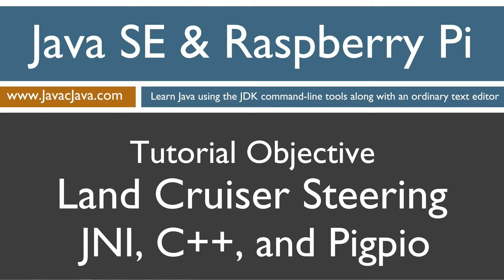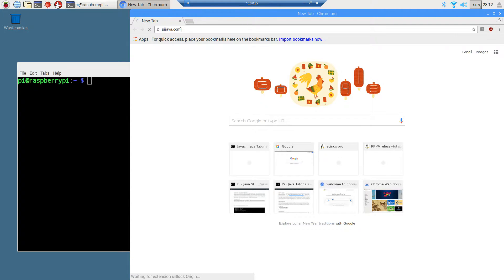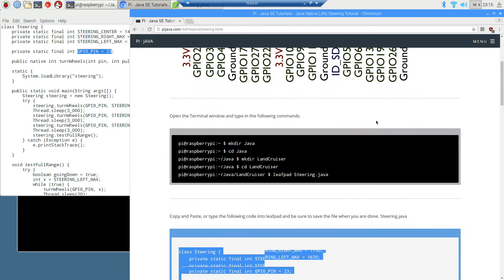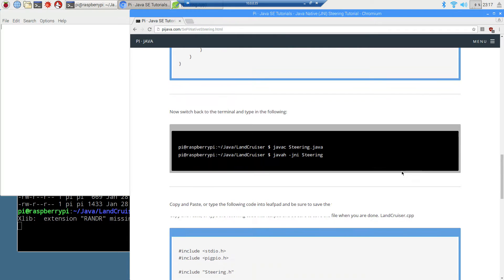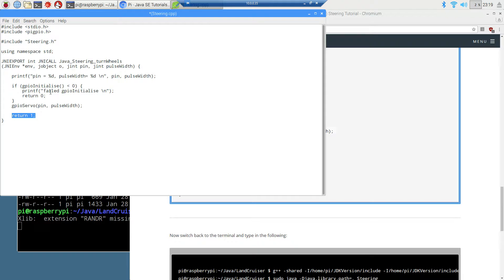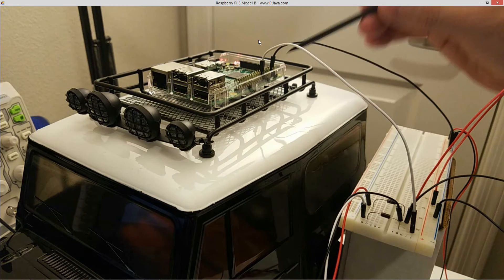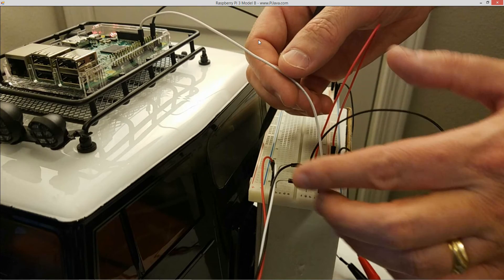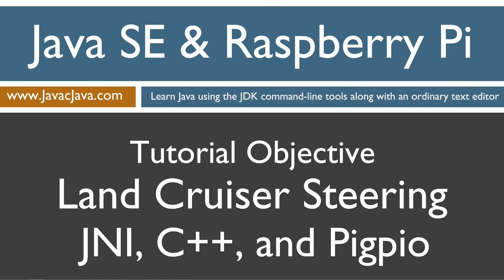Java and Raspberry Pi Programming - JNI, C++, and pigpio control Steering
In this tutorial I will demonstrate how to use some simple functionality of the pigpio library to control our steering servo on GPIO pin 23. GPIO pin 23 is not a pulse width modulation (PWM) pin, but using the pigpio library we can control the servo very accurately. I will be using Java Native Interface (JNI) along with C++ to control the servo. Let's get started.